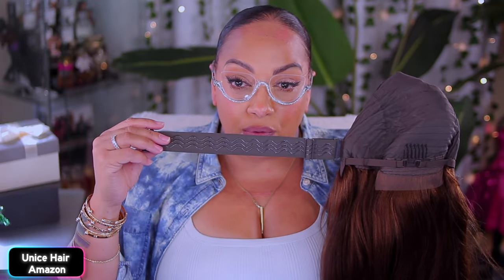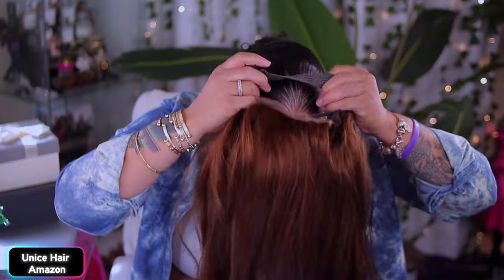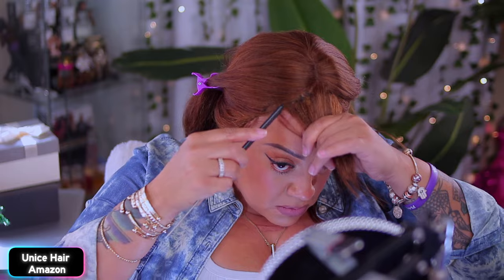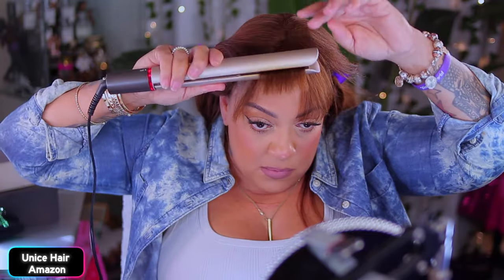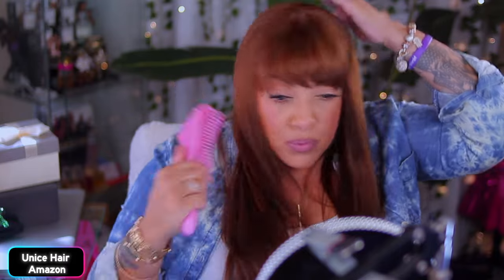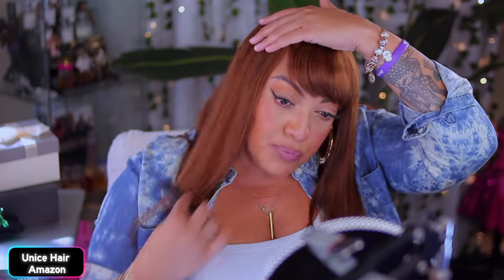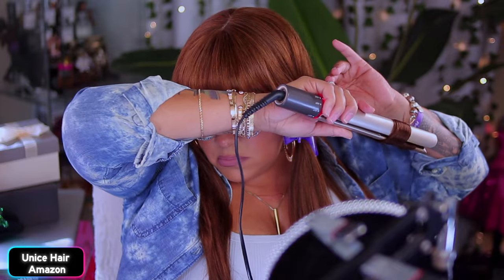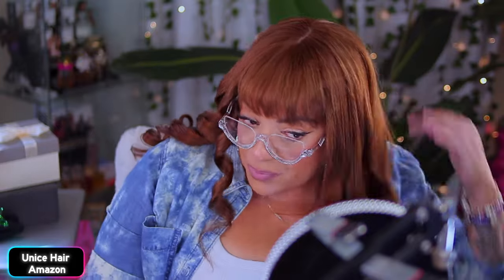I Tried Amazon's Viral Full Cap Human Hair Wig And WOW ft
Watch as I try Amazon's viral full cap human hair wig from unice! This affordable, beginner-friendly wig is easy to install and looks amazing.

Link to Same#Amazon#wig yakistraight with bangs in video
UNICE Amazon Store❥ ❤️
●▬▬▬▬▬▬▬▬♛UNICE Hair♛▬▬▬▬▬▬▬▬●
Special code: UNICEWIG
★HotSelling Wigs on Amazon Store

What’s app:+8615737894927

WRITE OR SEND US LOVE GIFTS TO:
Muffinismylovers

SOME OF MY FAVORITE SITES